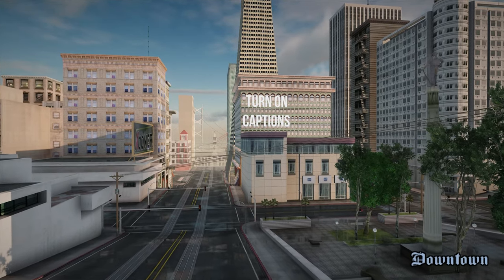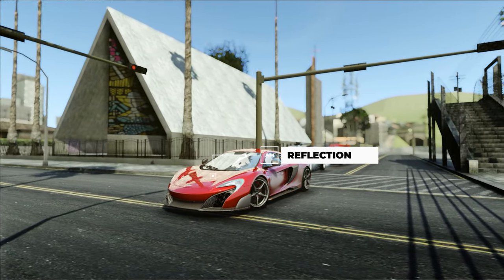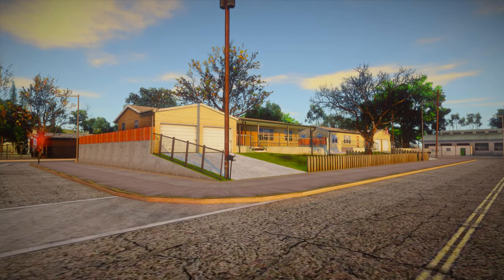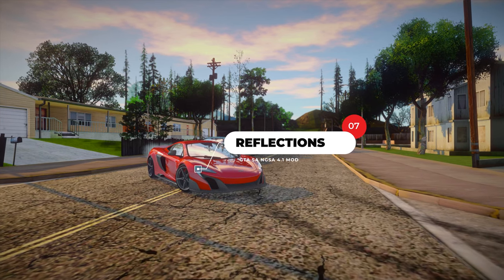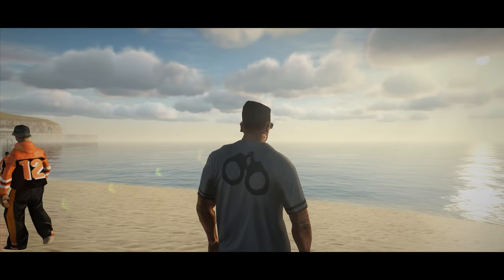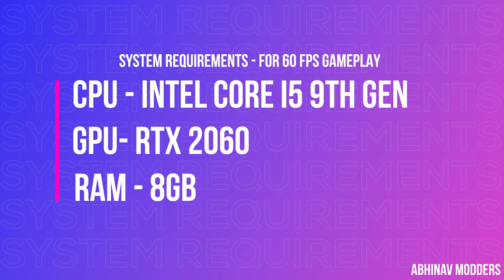Top 5 Best Graphics Mods - GTA San Andreas (2022)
▶Before you comment files are virus make sure to watch a video on how to download files from my website take only a few mins

dx3.0 is not included you need to buy it first link will be on my site

time stamps

1:20-DirectX 2.0
2:05-System Requirements for DX 2.0
2:10-NGSA 4.1
2:55-System Requirements for NGSA 4.1
3:02-Summer is so sweet to have you
4:08-System Requirements for Summer issthy
4:16-V Graphics
5:09-System Requirements for V Graphics
5:18-DirectX 3.0
6:14-System Requirements for DX 3.0
6:18-Outro

▶PC & Other Devices Information◀

▶PC Specs◀

▶Ram - 32 GB (8X4) XPG RGB RAM
▶Graphics Card - MSI Gaming GeForce RTX 3070 Gaming Z trio
▶Cooling System - Deepcool Castle 240EX White 240mm AIO
▶Power supply - Corsair CV 550
▶Case - NZXT H710 Mid Tower Case (White)
▶Main Board - Aorus B550
▶RGB Fans - Silver stone white ARGB Fans
▶RGB Strip - Deepcool Addressable RGB Led
▶Storage Devices - 2x 240 GB SSD M.2 NVME, 320GB HDD, 500GB HDD and 1TB Seagate HDD
▶Microphone - Maono AU03 Condenser Podcast Microphone And boya M1
▶Monitor -Acer Full HD Gaming Monitor 75hz
▶Mouse - Razer Death Adder
▶Keyboard - Razer Huntsman Mini (White)

▶▶Laptop Specs◀◀

▶Laptop Name - Asus TUF Gaming Das F15 White
▶CPU - i5 11300H
▶GPU - NVIDIA GeForce RTX 3050 Mobile GPU
▶Ram - 8x2 16GB 3200mhz (Upgraded From 8GB)

gta sa top 5 graphics mod
gta sa top 5 graphics mod pc
gta sa top 10 graphics mod
gta sa top 5 graphics mod cars
top 5 graphics mod for gta sa pc